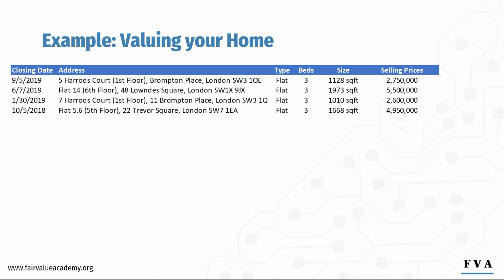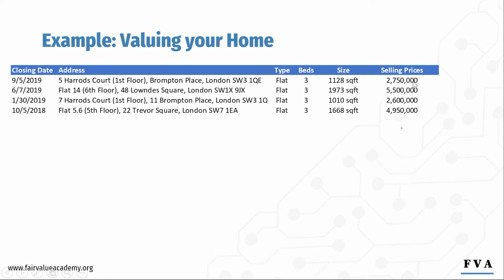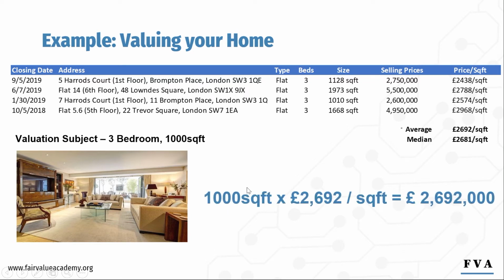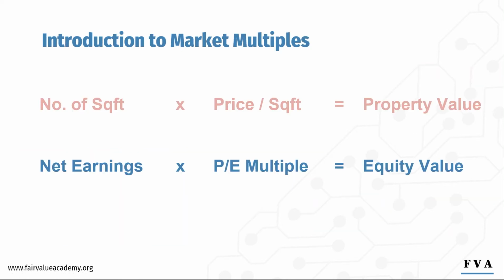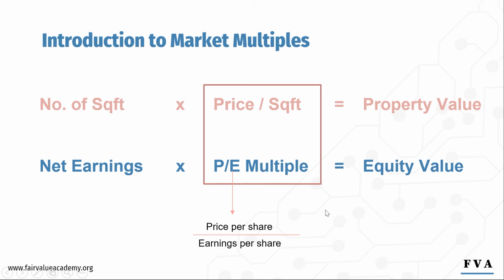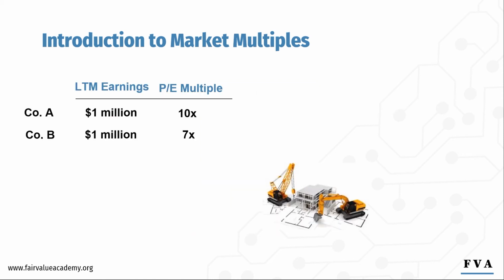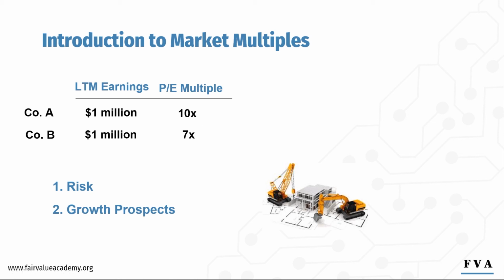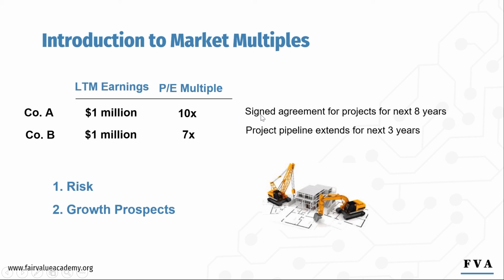1. Introduction to Market Multiples